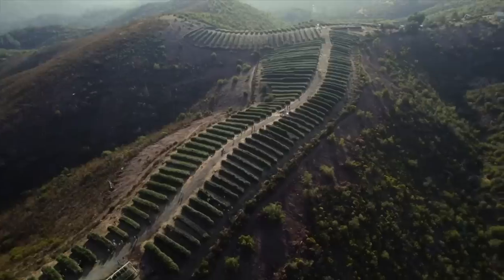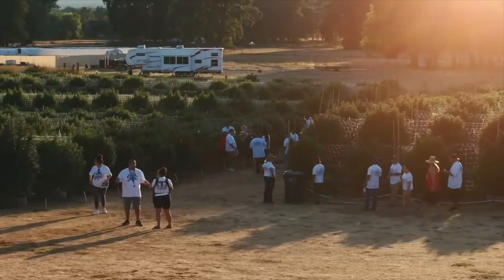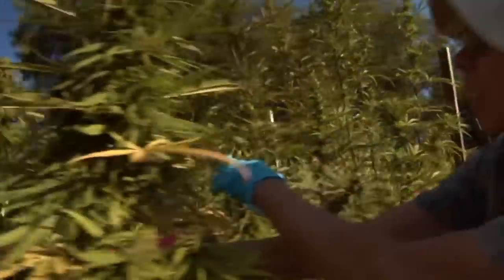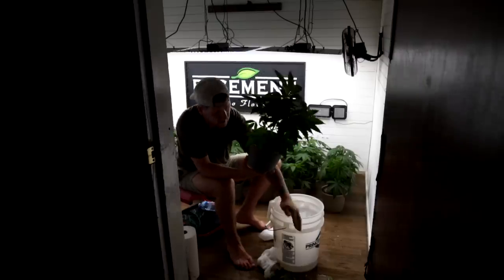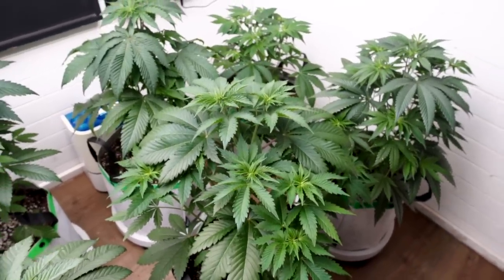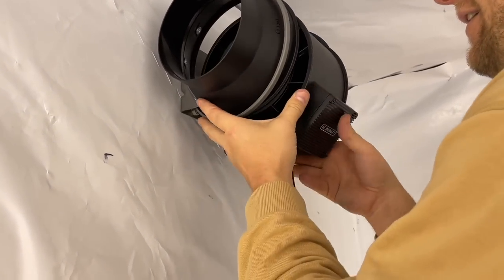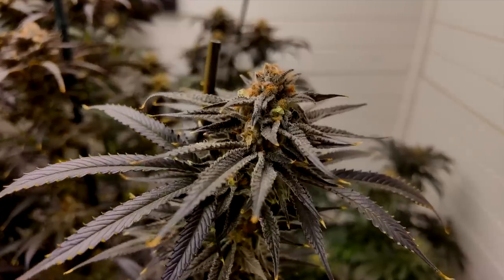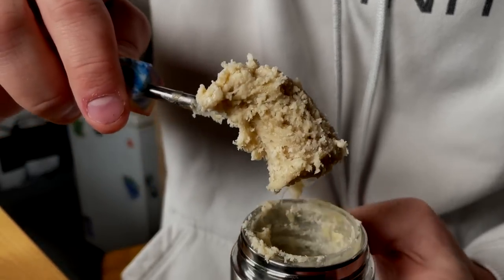SEED TO HARVEST BLUEBERRY PANCAKES STRAIN:a beautiful collaboration with Humboldt/Wave Rider Nursery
Indulge your senses in the delightful experience of Blueberry Pancakes, a meticulously crafted cannabis strain born from a collaborative pheno hunt at Wave Rider Nursery. This sativa-leaning hybrid is the result of three generations of careful selection and backcrossing, culminating in a strain that promises a symphony of flavors and effects.

The fragrance of Blueberry Pancakes is nothing short of intoxicating, with a sickeningly sweet syrup nose that sets it apart in the world of cannabis strains. Its exceptional characteristics include a robust structure, vibrant and densely packed bright green buds, each generously coated with a layer of trichomes. This purple-flaked beauty is an epic addition to the legendary Blueberry line, promising a comforting, uplifting, and joyful high that captivates connoisseurs.

As you embark on the journey with Blueberry Pancakes, anticipate not only the visual appeal of its dense buds but also the aromatic bliss that accompanies each cultivation. Whether you're a seasoned cultivator or a cannabis enthusiast, Blueberry Pancakes is a strain that promises to elevate your garden to new heights, leaving you not only satisfied but eagerly anticipating the next cultivation cycle.